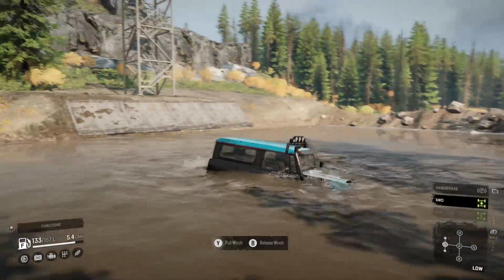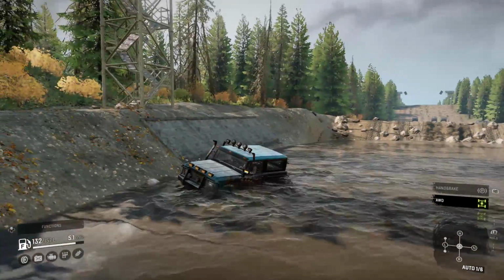can this truck beat the test in snowrunner?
let me know if u wanna see more by liking -- Watch live